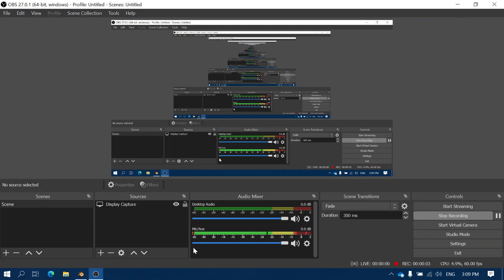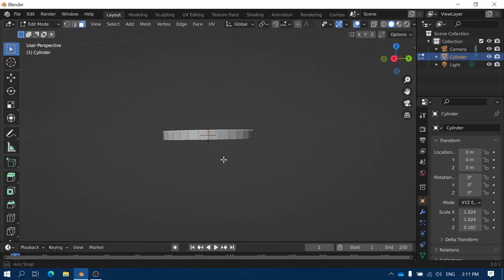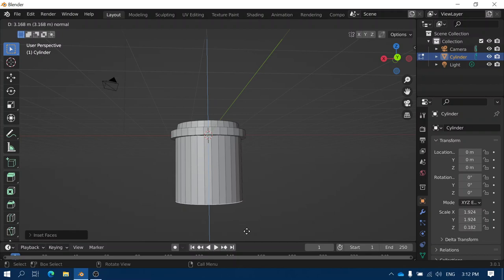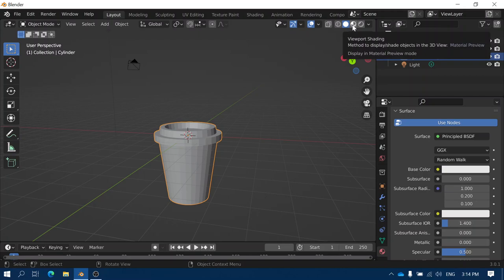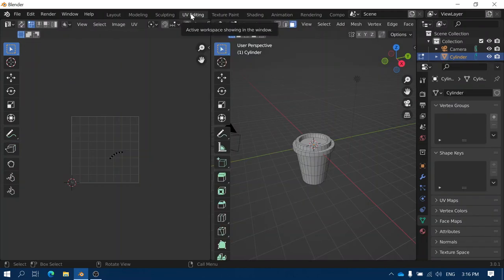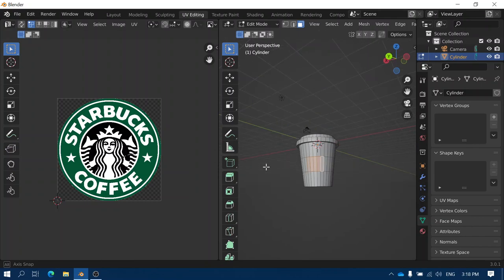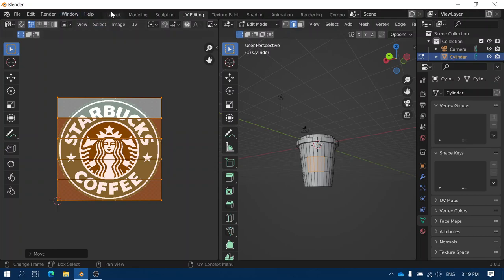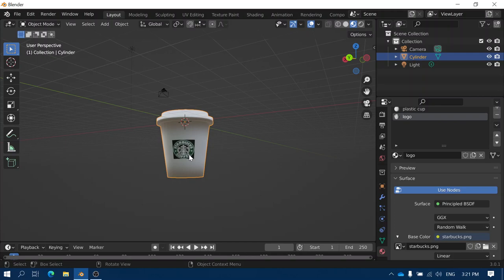Making a coffee cup in Blender